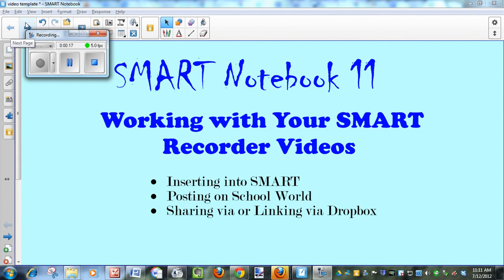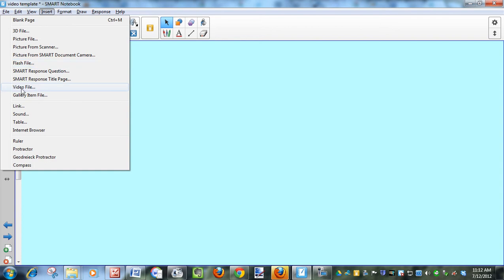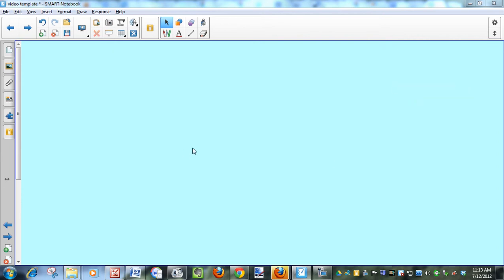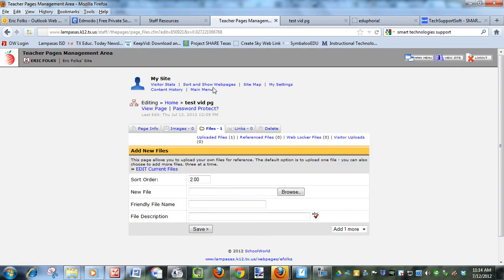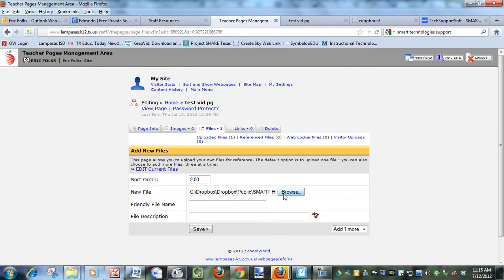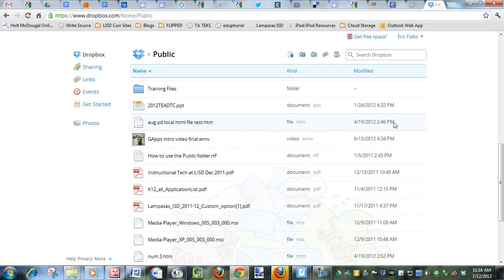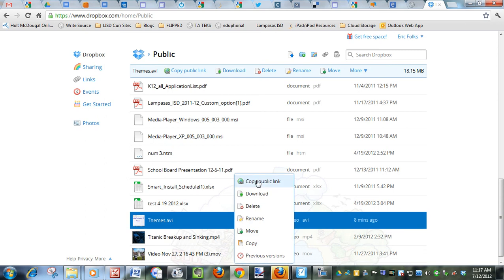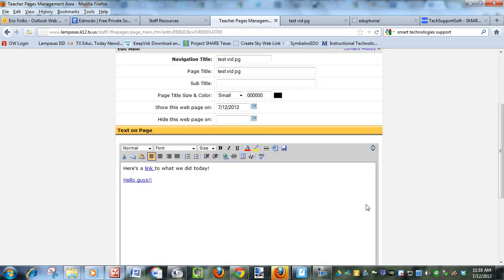Working with SMART Recorder files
See what to do and not to do with your SMART Recorder (recorded) video files...we address embedding them into SMART Notebook, uploading them into School World Teacher Sites, and using Dropbox for sharing them with students.